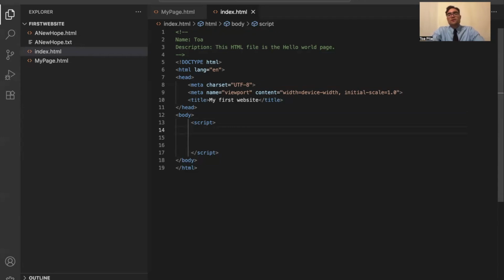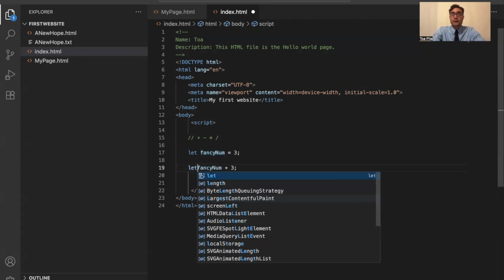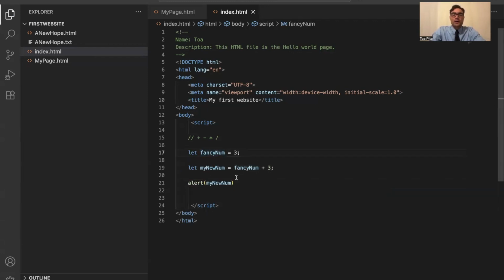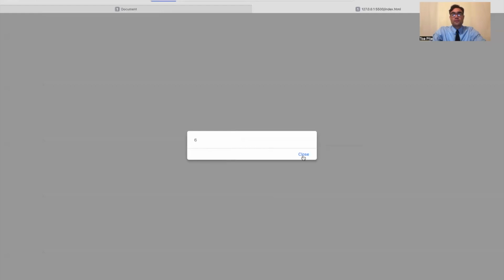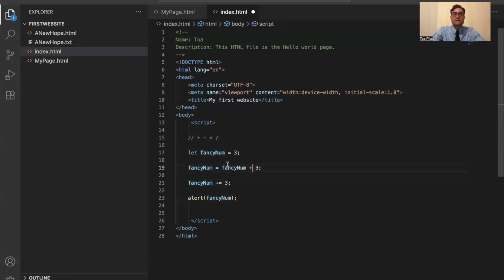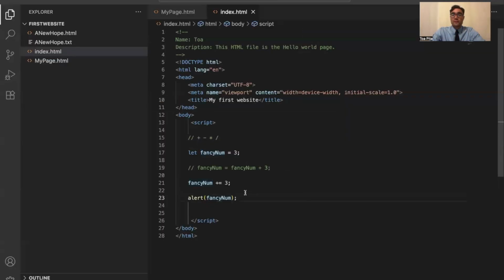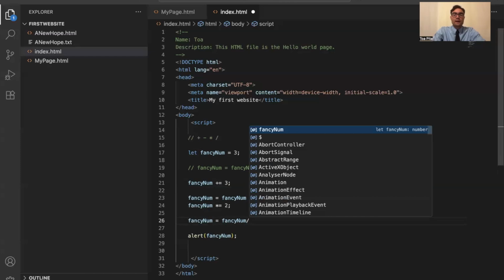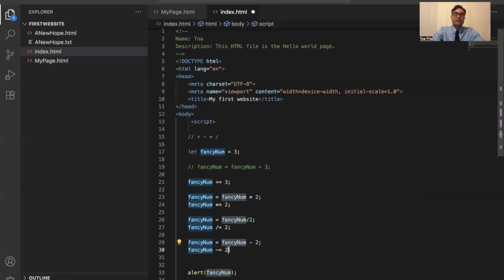Compound Operators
Covers +=, -=, *=, and /= in JavaScript